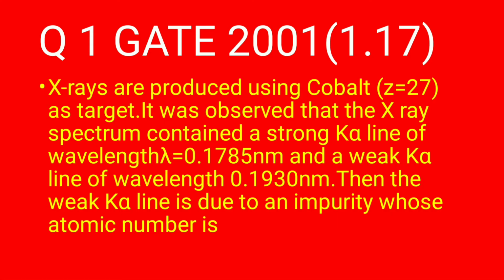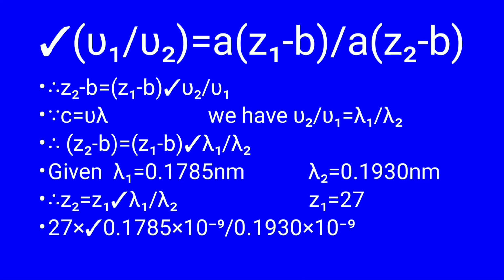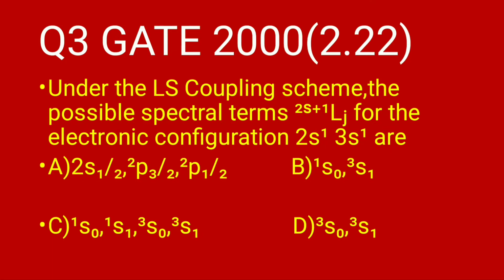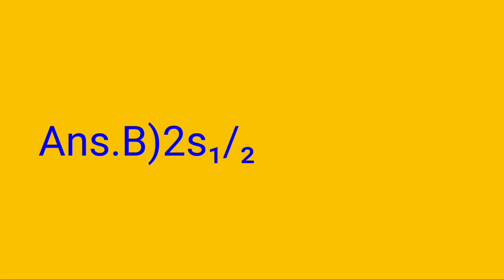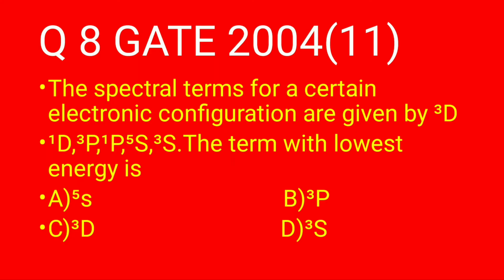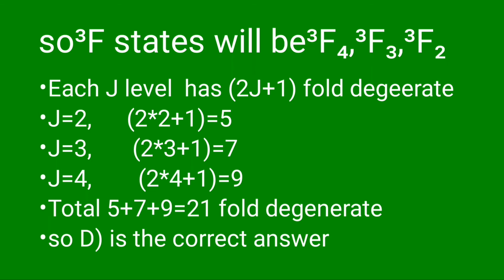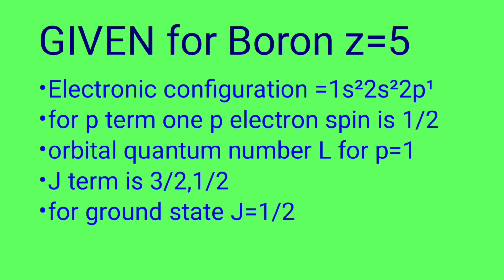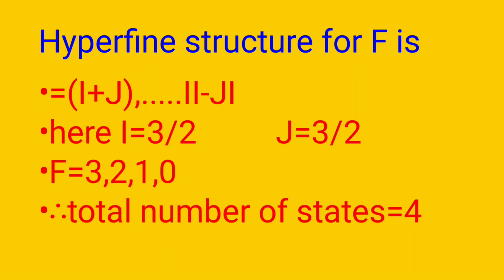Molecular Spectroscopy 2 PART 35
MOLECULAR SPECTROSCOPY,GATE, TNPSC QUESTIONS AND ANSWERS WITH EXPLANATION